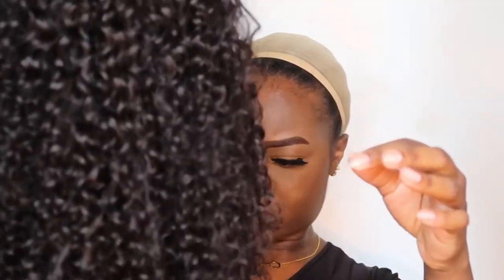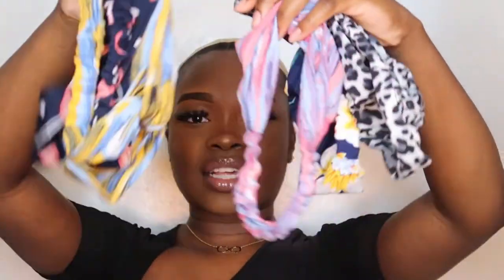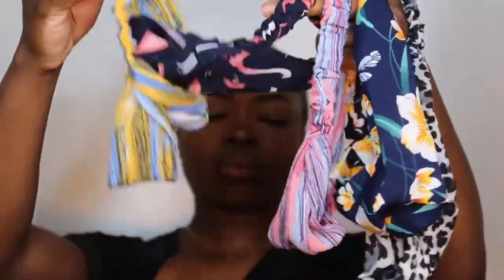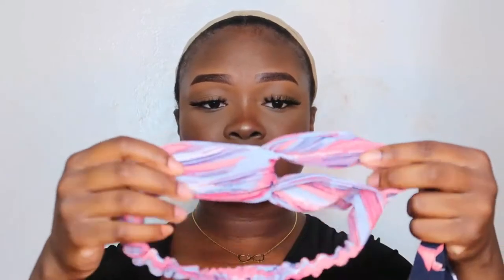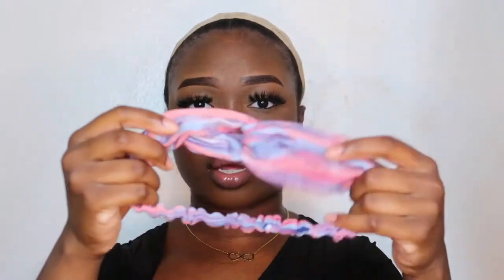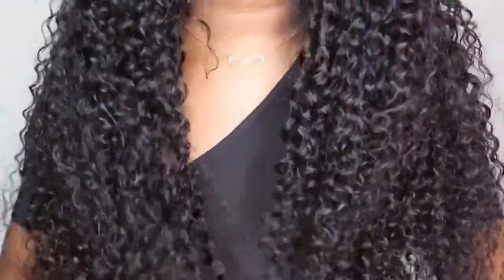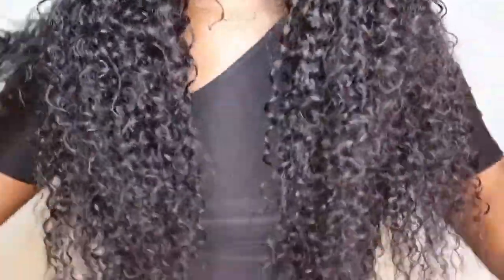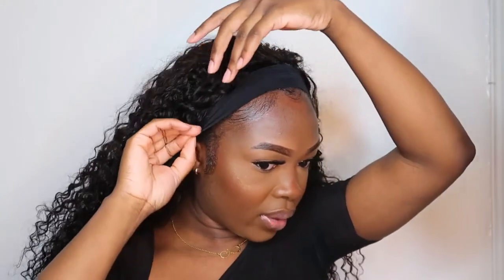Black Friday!!! Crazy Sale Discount +Coupon +Code Everything Lowest Price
USE MY SPECIAL CODE GET Extra $10 OFF(work for all goods)：JULIAYTB999

I’ m wearing Hot Malaysian Curly Headband wig in the video ➤
Hair info: Malaysian Curly 26 inches Headband Wig